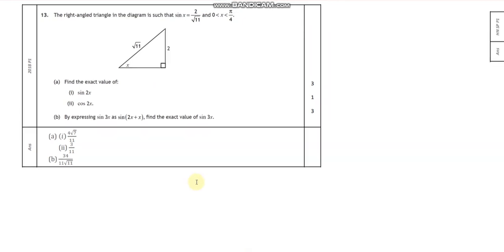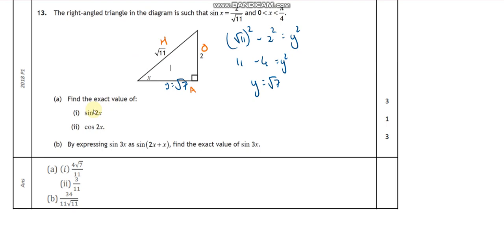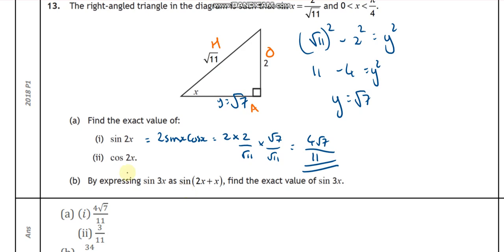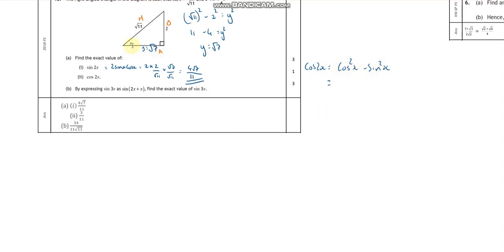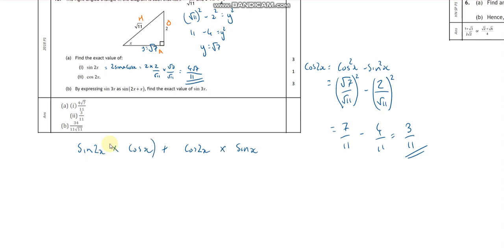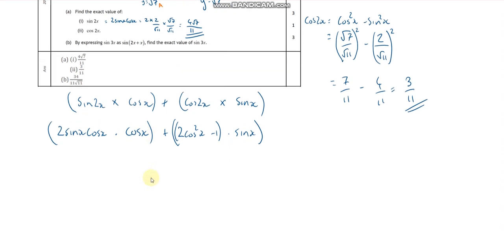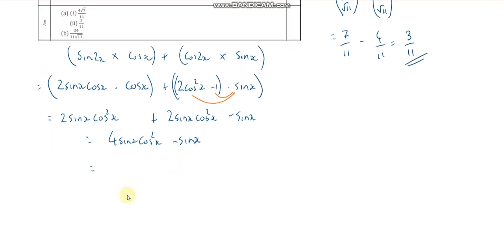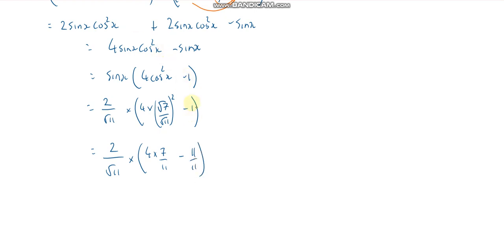Higher - Trig - Addition Formulae 2